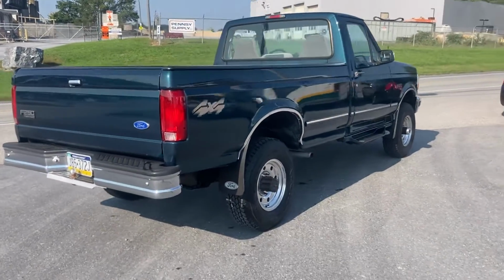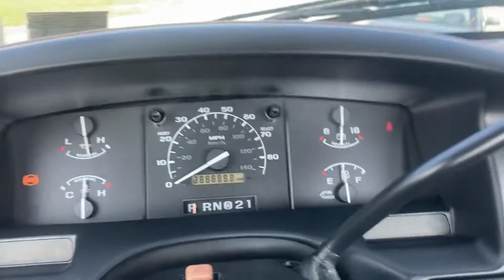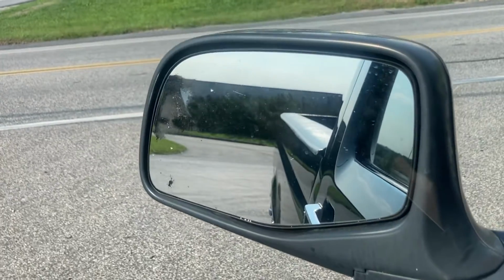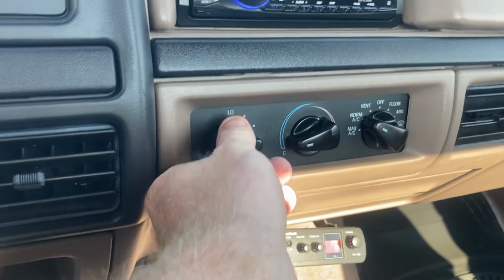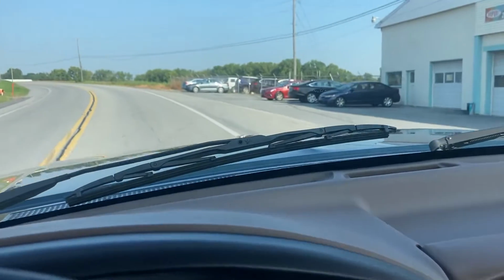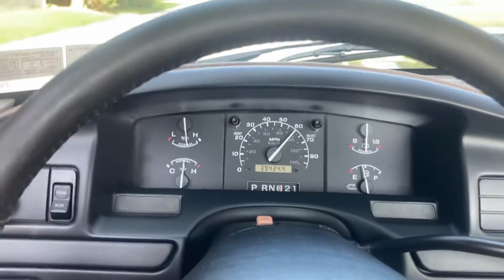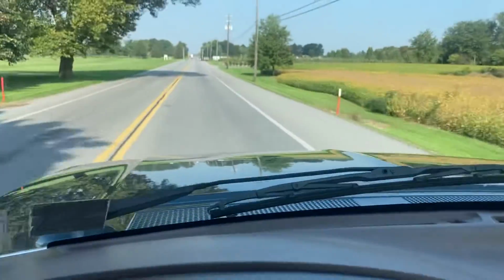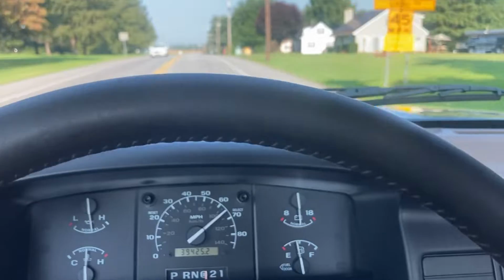*sold*1997 Ford F-250 Regular Cab 4x4 Driving Video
Coming to bringatrailer.com September of 2022!